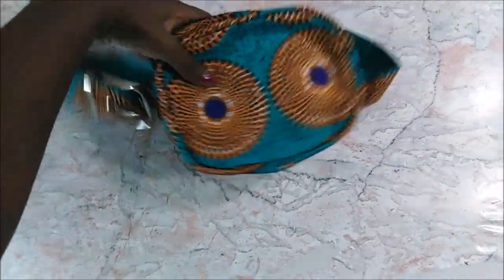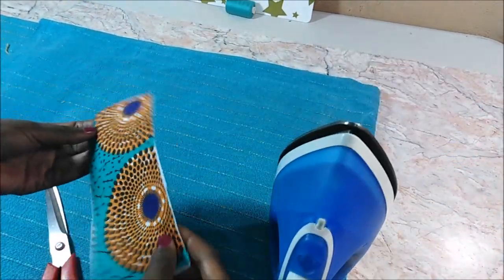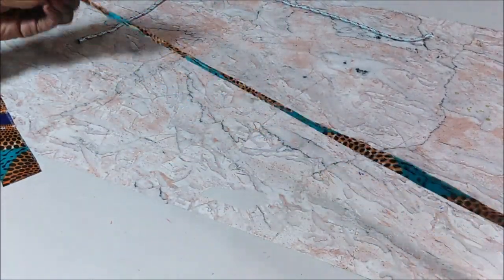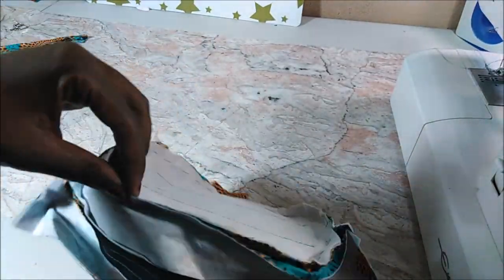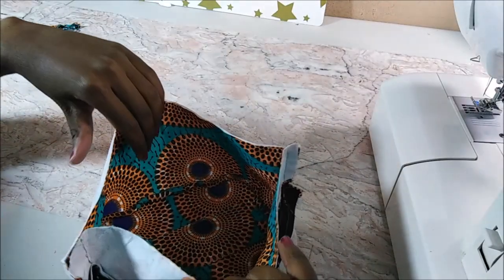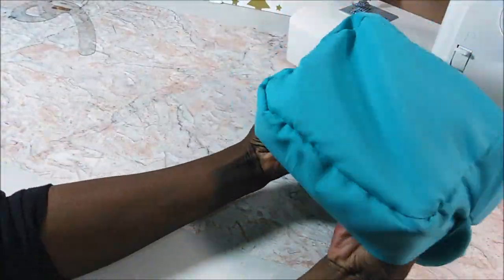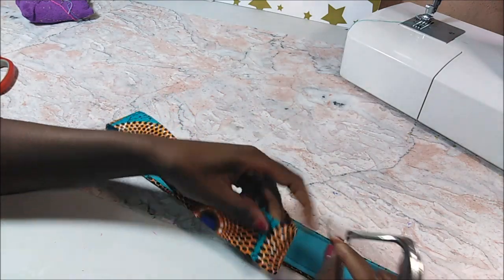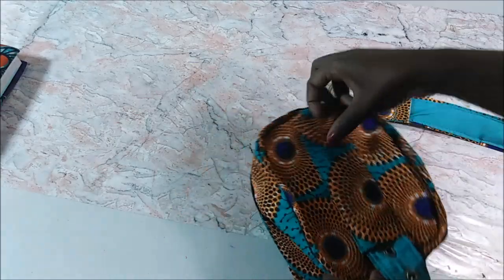DIY African Print Waist bag|Purse Belt bag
Materials
African print Fabric
Scissors/Pinking shears
Sewing machine(optional) or Needle and thread
Measuring tape and ruler
Multi purpose rope
Interfacing
Belt clasp
Eyelets
Eyelet puncher

List of measurements
2  (12" by 2") top pieces where you attach the zip

1  ( 12" by 4") bottom piece

1 (6"by 3")
back insert where the back goes through

Lastly I my waist is  30" so my belt was about 36 inches

Zip length is 25cm

Music
1. Happy_life_FREDJI
2. Coopex_Nezzy_You_and_me